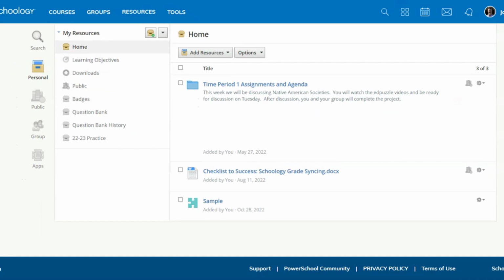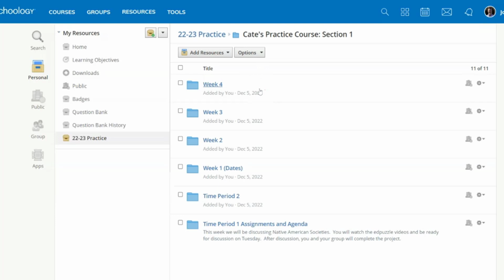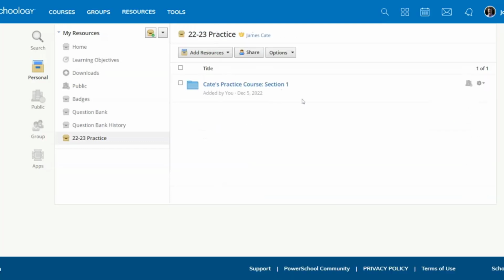46: Schoology End of the Year Wrap-Up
As the school year is coming to an end, we wanted to share some tips and reminders for your courses.  In this episode, we will discuss how to find archived courses, give some tips for organization, and talk about how to save your course to your resources.